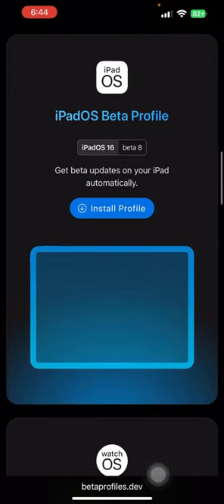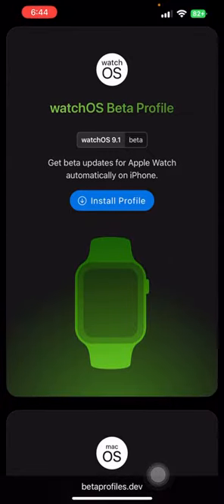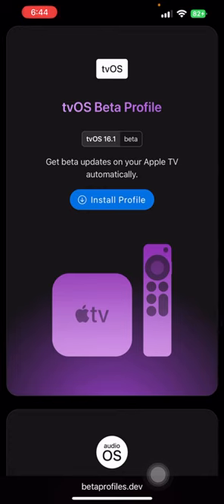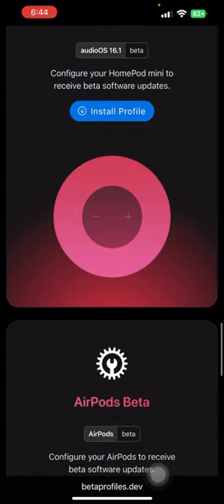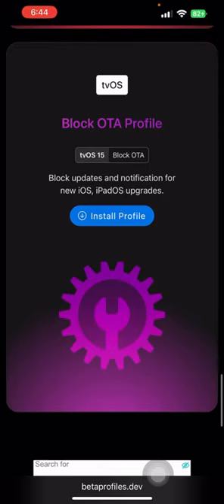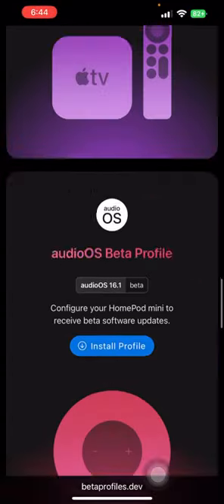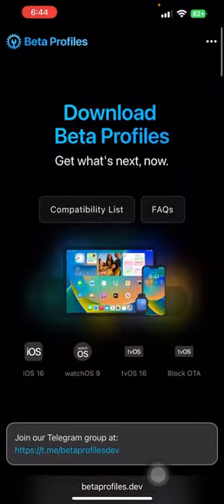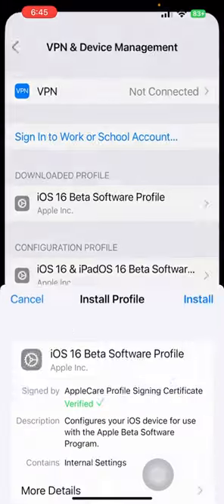BetaProfile is Back Working